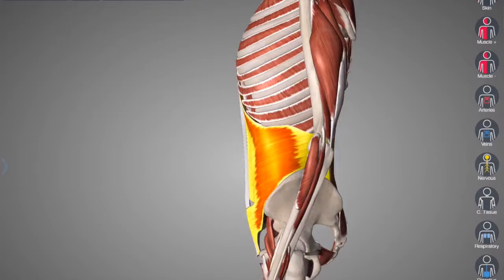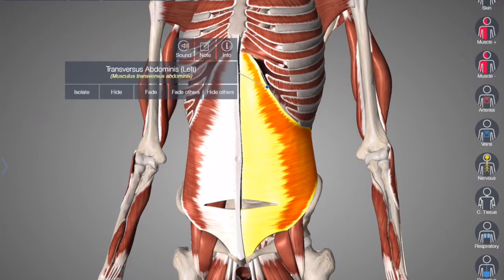Everything you need to know to fix lower back pain | Activate Clinic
to get free exercise sheets and more help.

Lower back pain is one of the most common conditions that we see in our clinic. We have been able to help hundreds of clients get their body back to being pain free. We've heard so many stories of how much lower back pain can interfere with life (and your happiness!) We want to help you get out of pain for good!

This video briefly outlines what we have found to be the best explanation of people's back pain. Of course, there are many types of injuries that cause pain. In most cases we have seen, lower back pain is a condition that is caused by improper muscle activation, strength or endurance.

The solution for lower back pain in most cases is to devote some attention to the key muscles that protect the lumbar spine and lumbar discs.

In this video we outline a 5 stage progression of exercises that work on one of the key muscles, the transversus abdominis.

Note: Every injury is unique. The internet can help you get general advice, but the best way to get better is to get personalised help. It doesn't always mean you need to be seen in person but we need a little more detail in order to help you properly. Visit this webpage to get the best team in the world to help you GET RID of your back pain